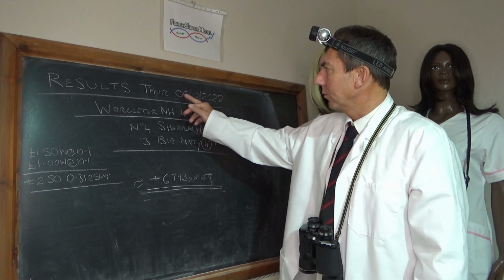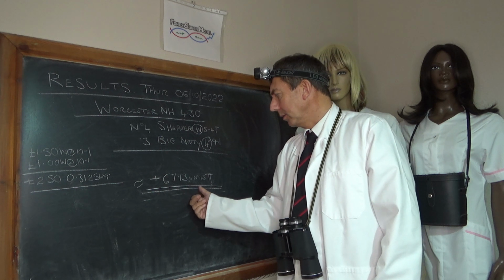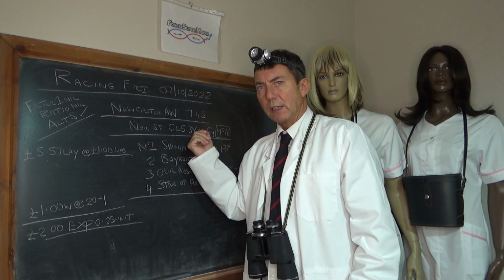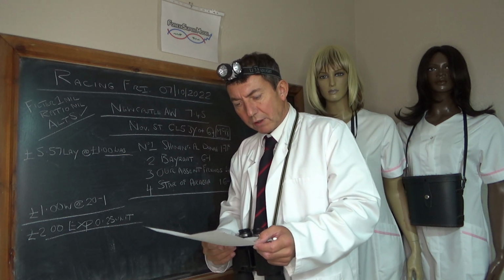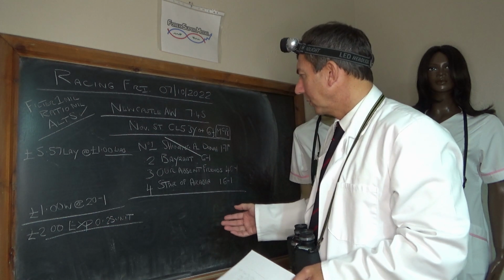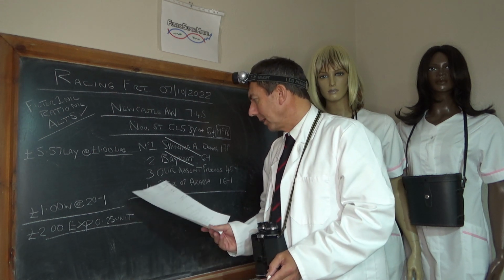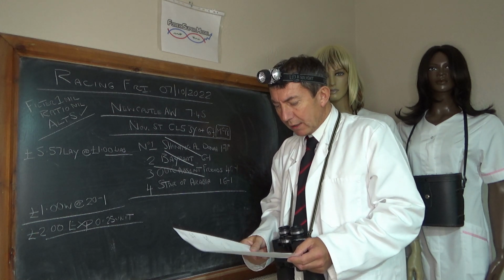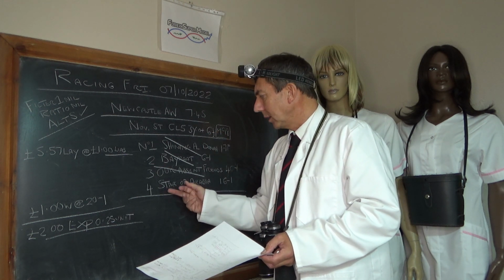Horse Racing Bet Prediction Tips: Newcastle 1945 07/10/2022